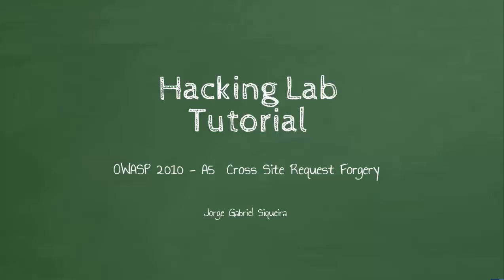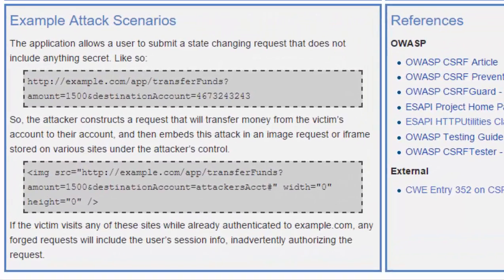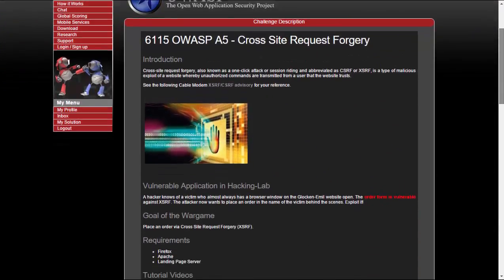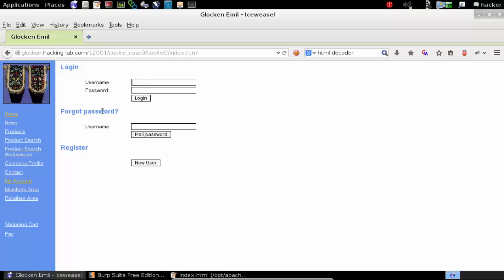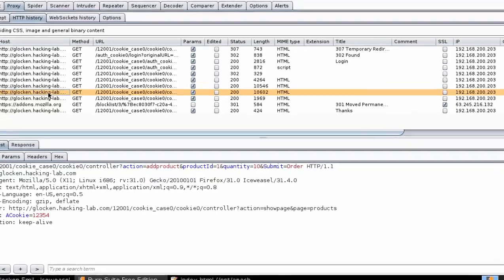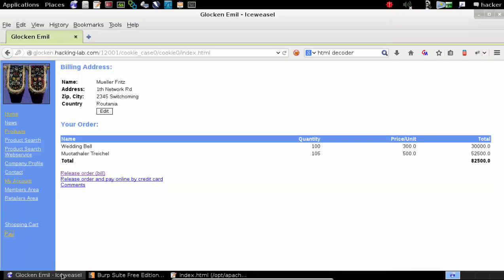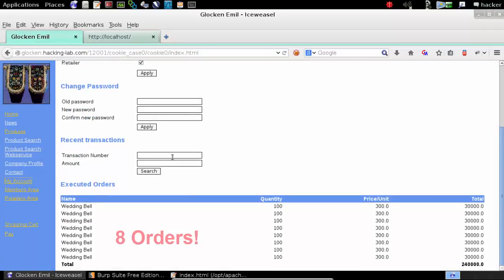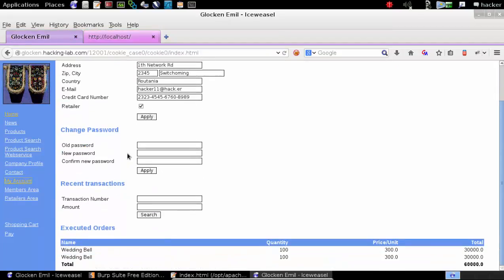OWASP 2010 - A5 Solution